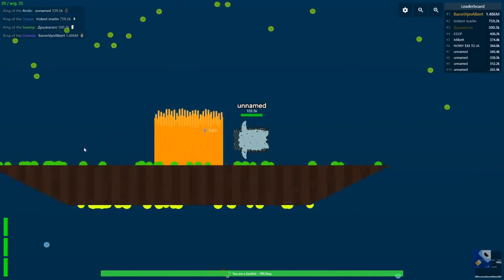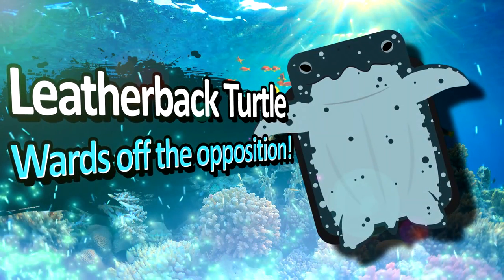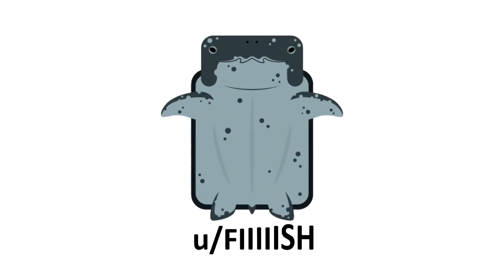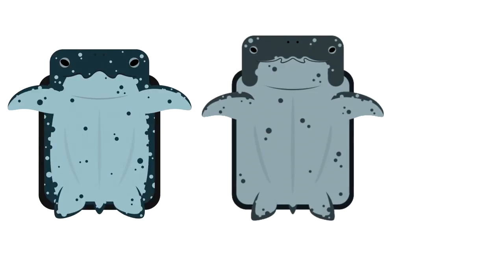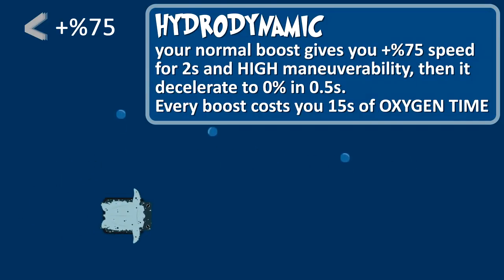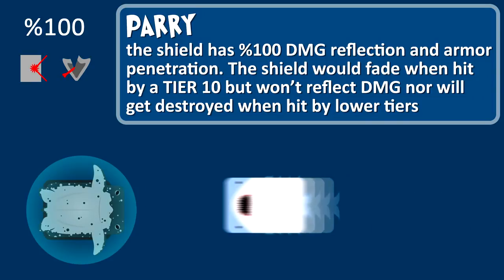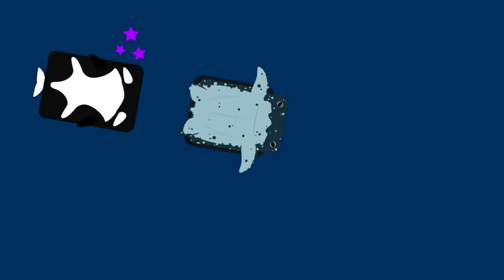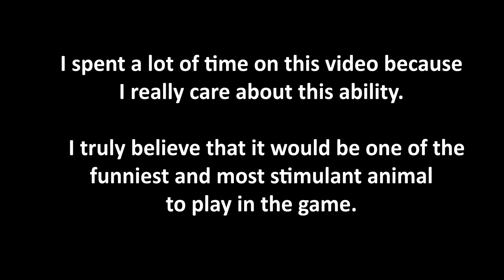Deeeep.io update - Leatherback Sea Turtle & AI Fish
Sneak peek of the new Tier 10. You can try it in Deeeep.io Beta!

Yeah it's a fake trailer.